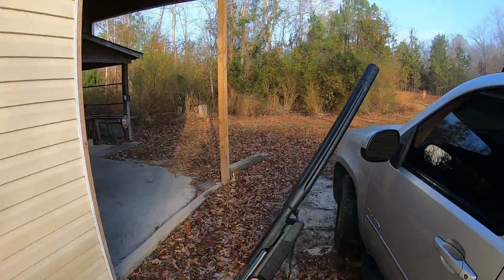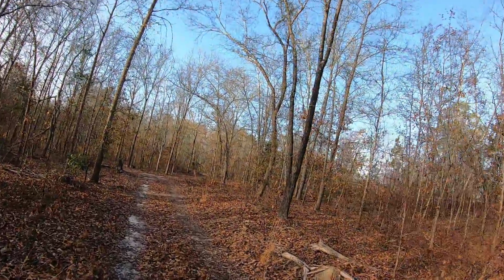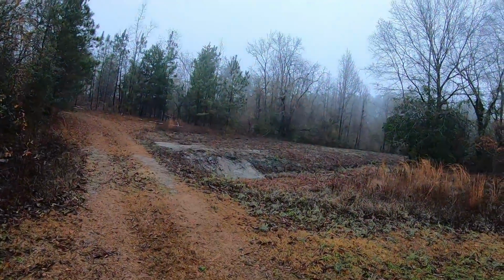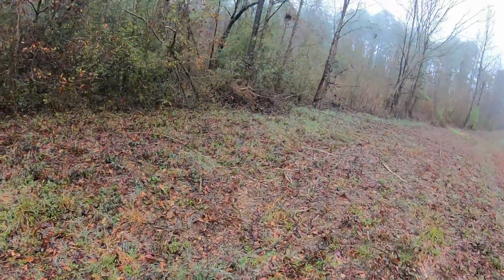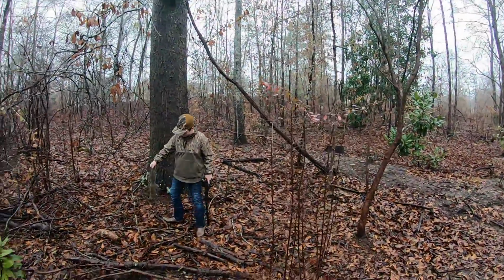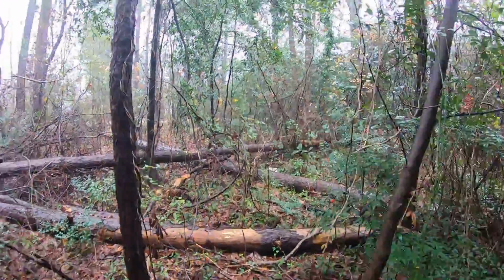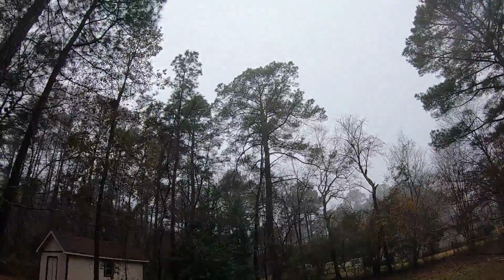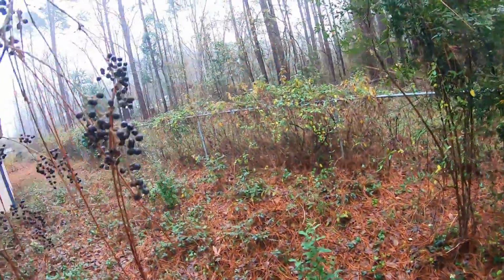Squirrel hunting with my new Gamo Raptor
Video of two days of squirrel hunting over the christmas holiday with my Gamo raptor whisper .177